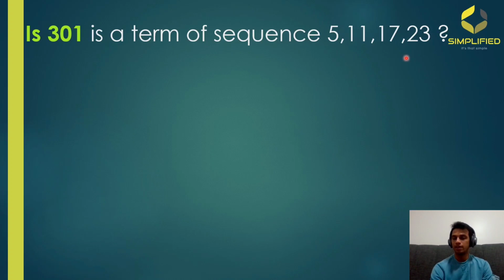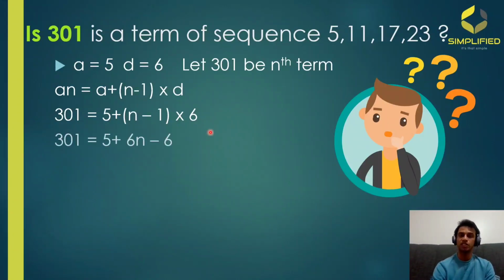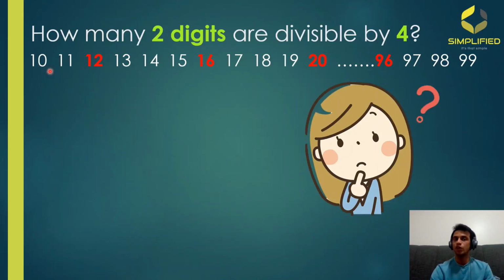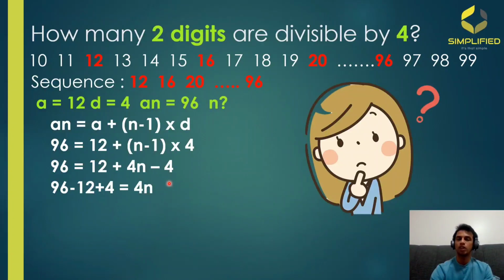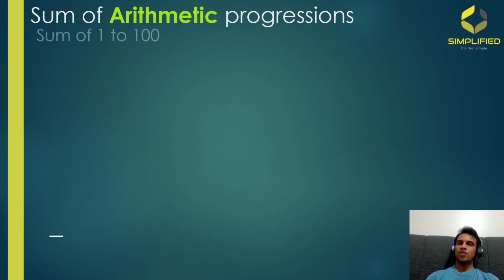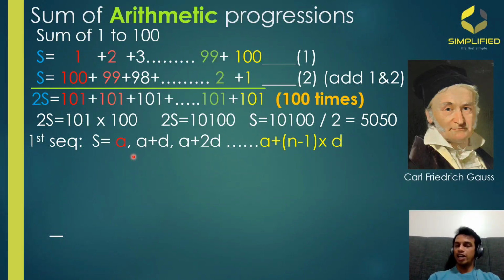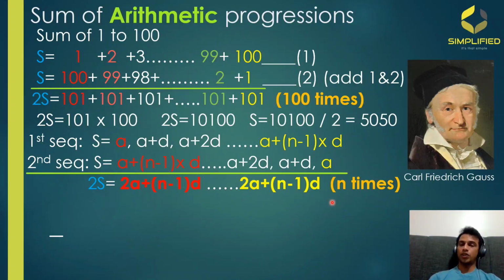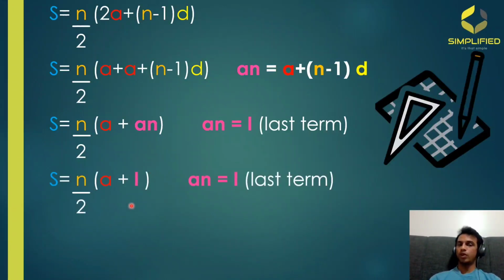Episode 6 Arithmetic Progressions Standard Part 2 (English)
Arithmetic progressions Covering some detailed topics in English